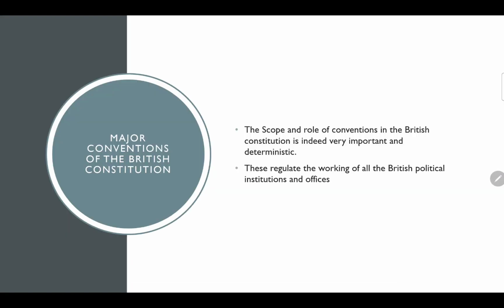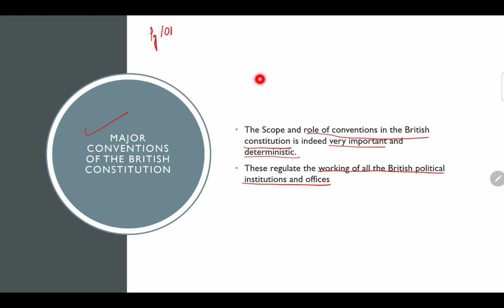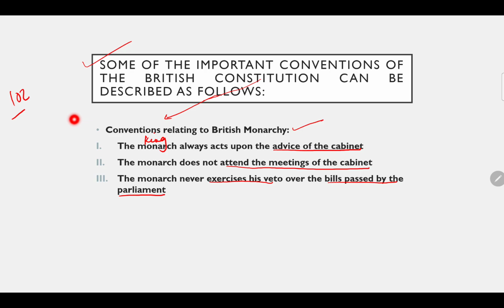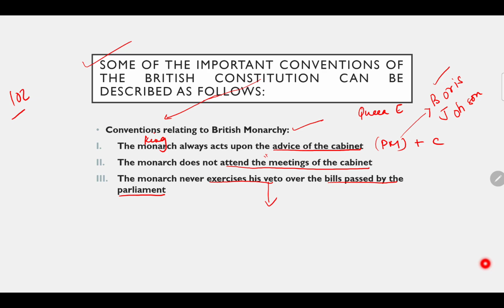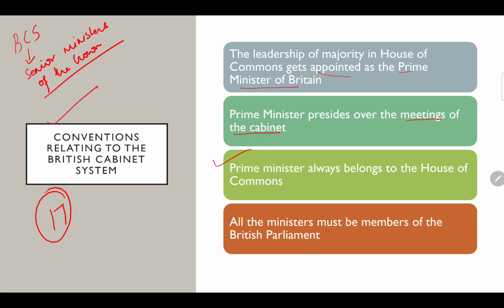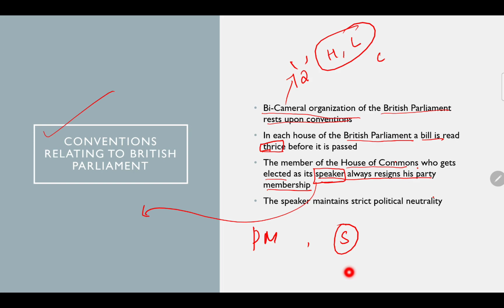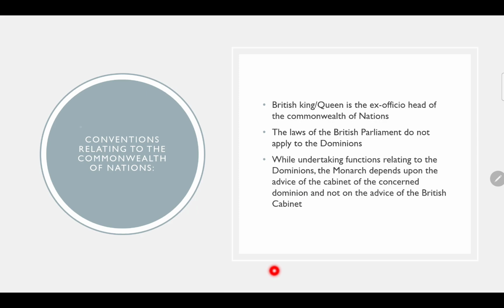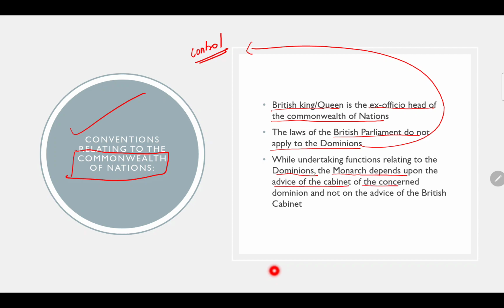cl.12. political.sci.ch.Constitution.Major Conventions of the British Constitution.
convention relating to British Monarchy, British Parliment, British cabinet sysyem, common wealth of Nations.